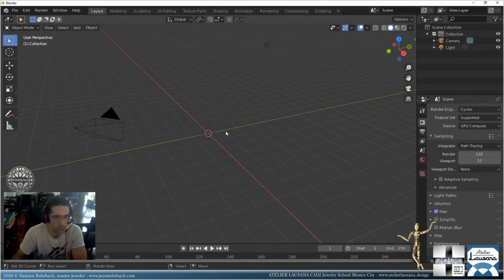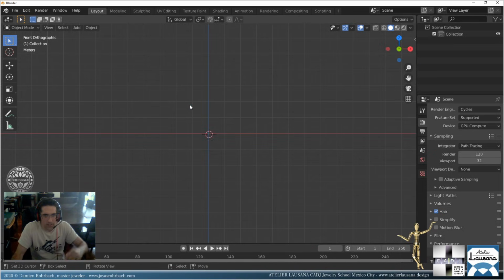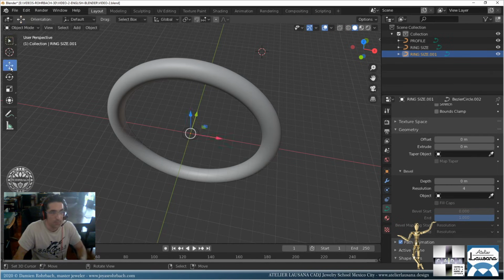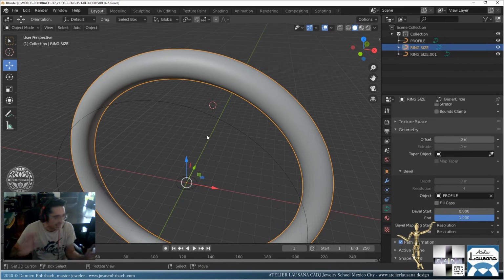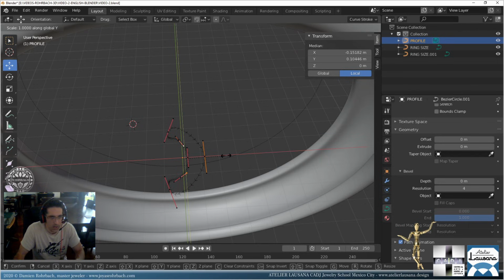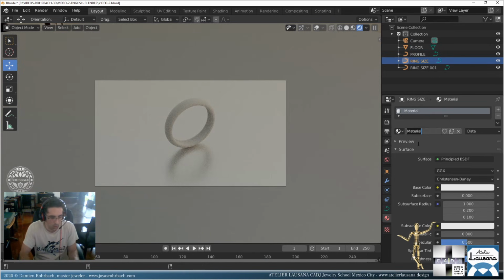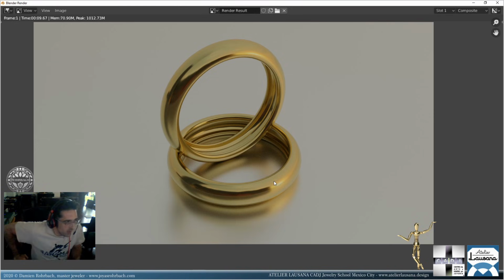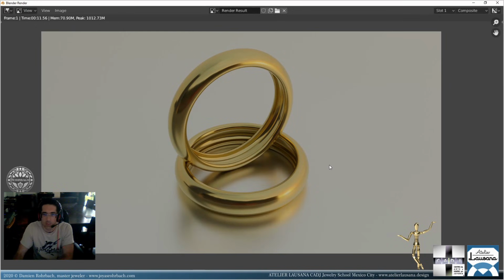VIDEO 2 3D Jewelry design with Damien Rohrbach and Blender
This tutorial 2 is for beginners. I talk a lot, but I also explain a lot about basics and specifics. We learn to create a simple real scaled ring design using curves and learn to create the basic gold material and scene settings. The picture is the design made during tutorial.